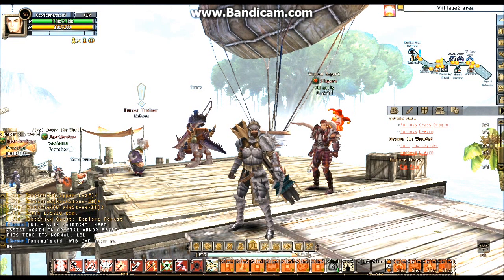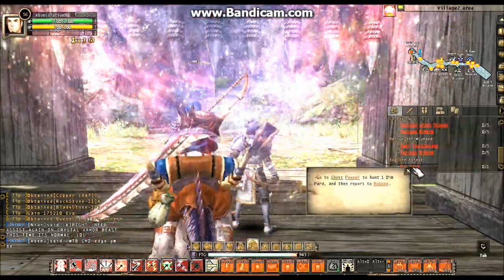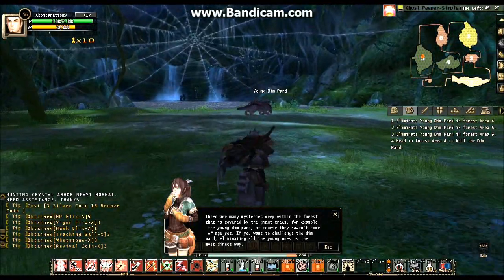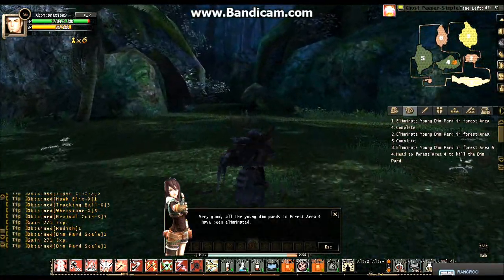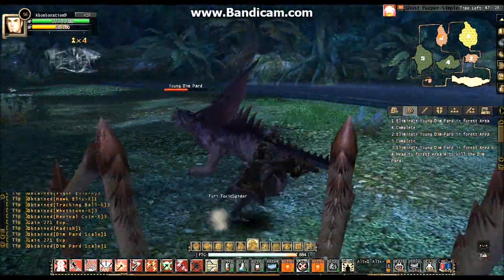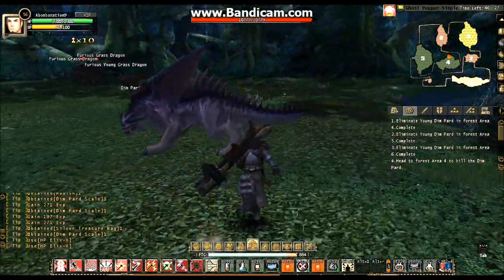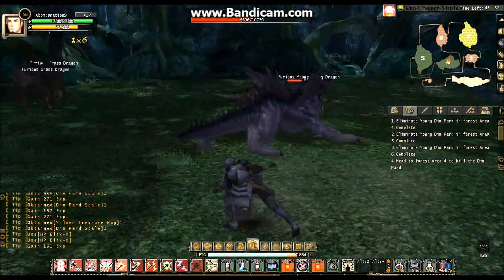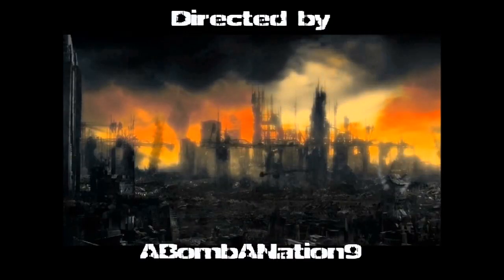Hunter Blade Gameplay - Part: 6 - Dim Pard Quest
Just playing some Hunter Blade on the PC.